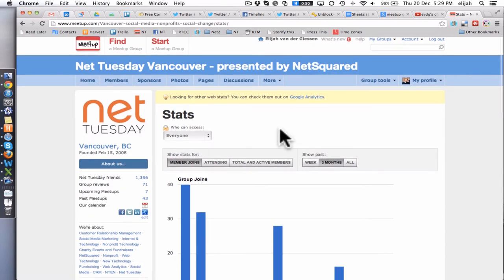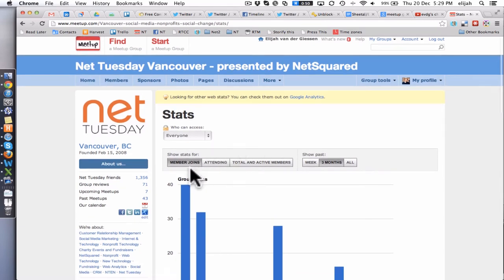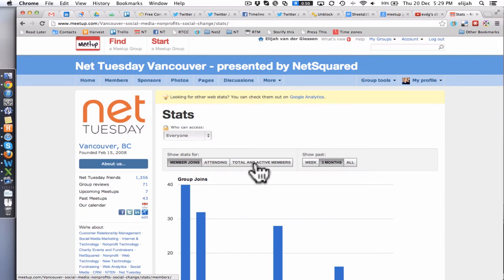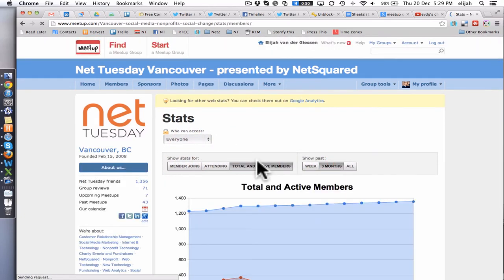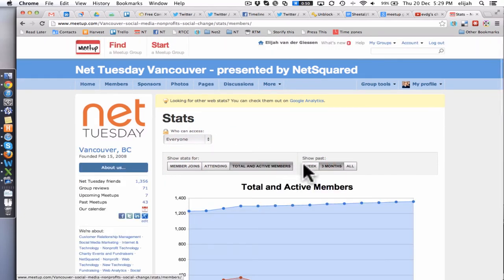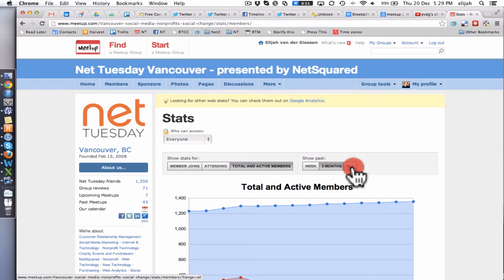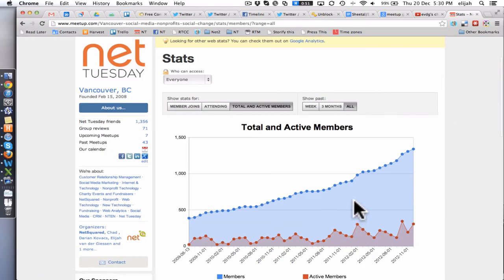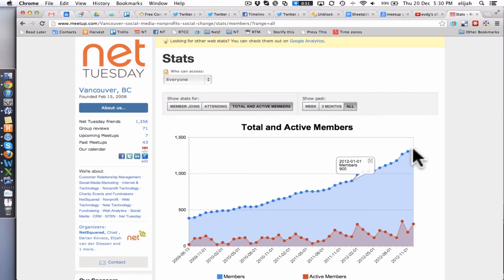Calculating meetup membership growth year-over-year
A quick screencast for the NetSquared community.